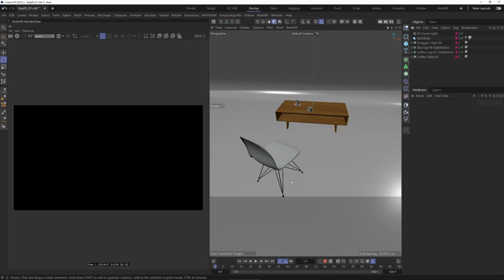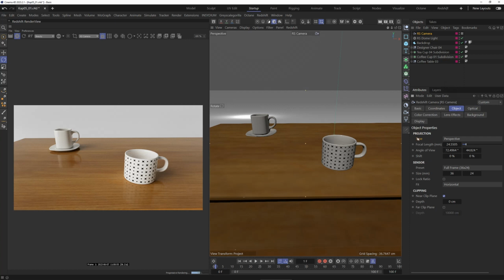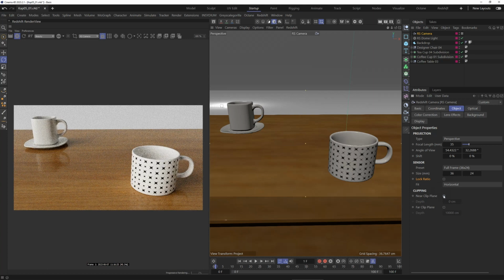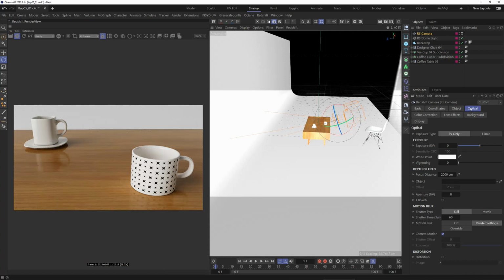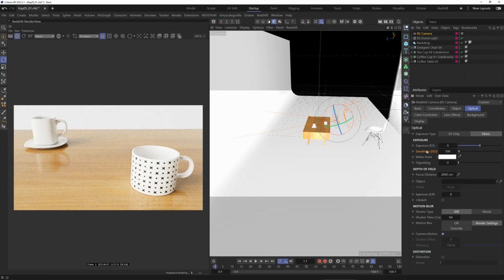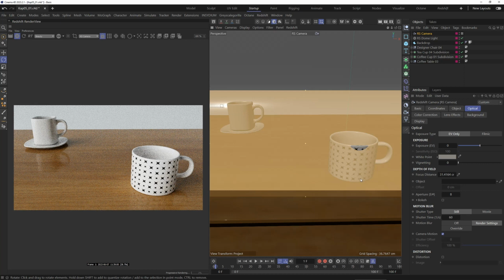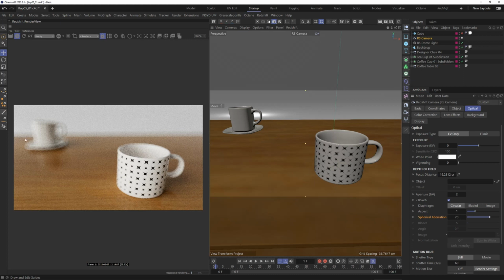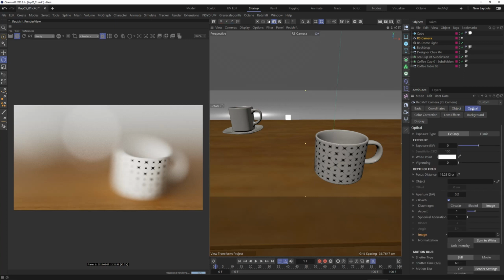05 01 Cameras Real ENG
In this film, I'll demonstrate how to utilize various camera settings and
perspectives using the Redshift camera in 3D modeling.
I'll show you how to adjust different parameters such as
lens types, focal length, field of view, sensor size,
and focus settings. Additionally, I'll explain how to
control the camera's view and render boundaries.

In the final part of the film, we'll delve into adjusting exposure,
sharpness, white balance, and depth of field.
I'll emphasize the significance of aperture, shutter speed, and ISO values.